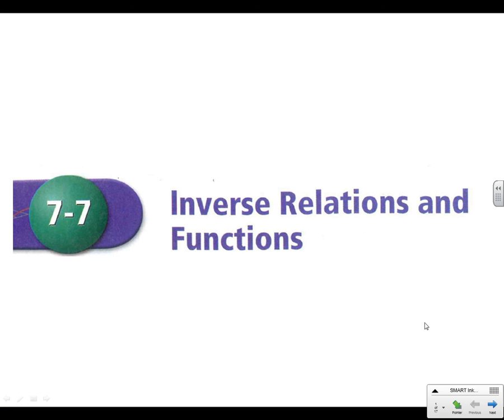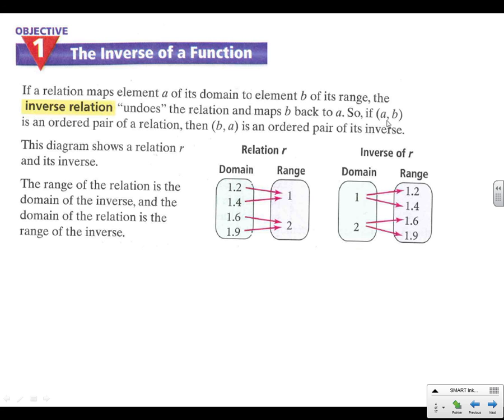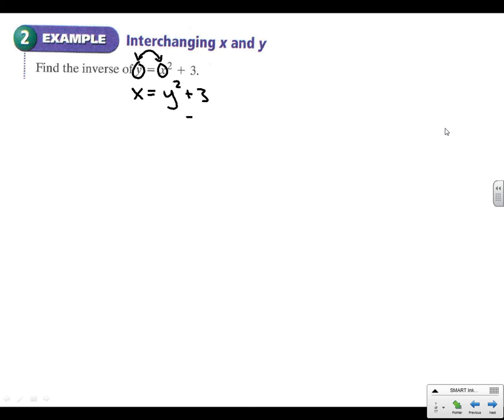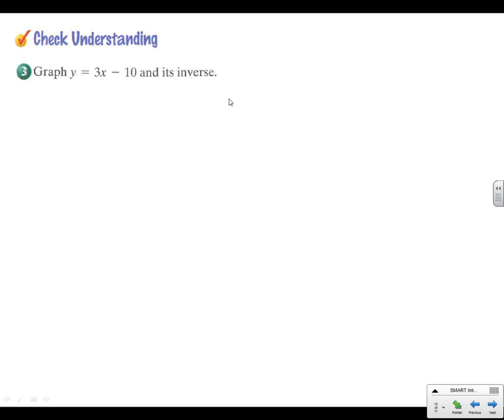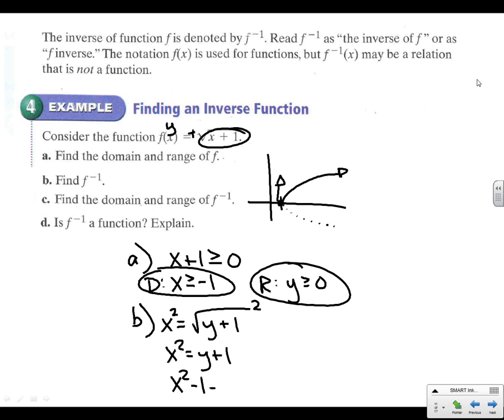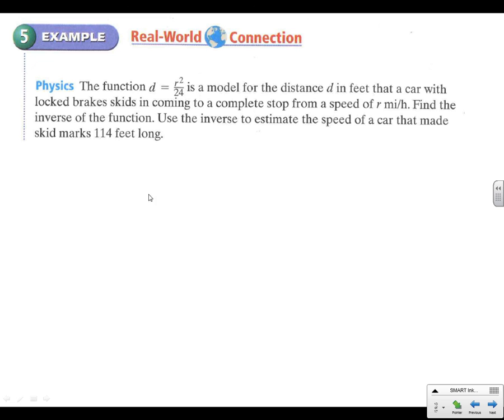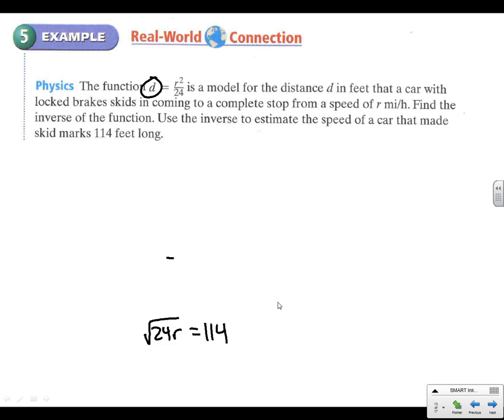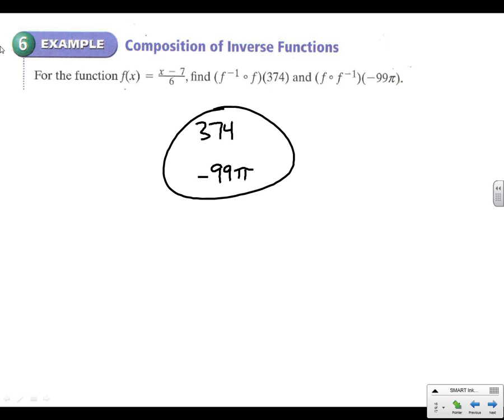7 7 HW Alg 2